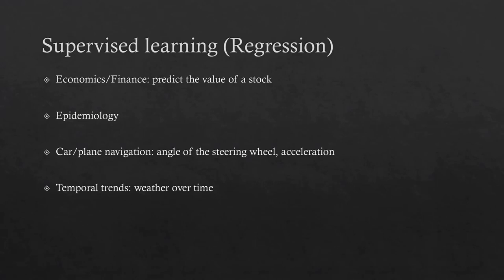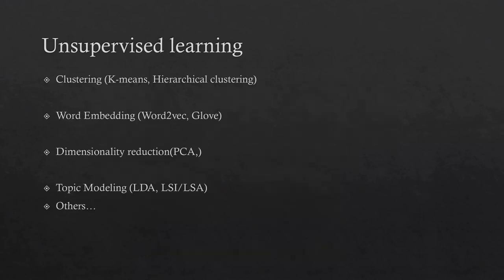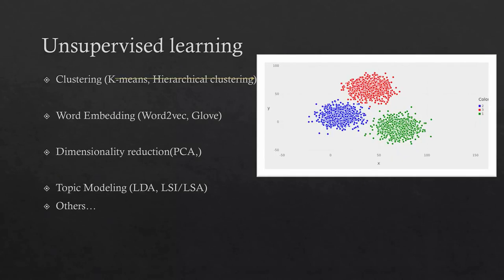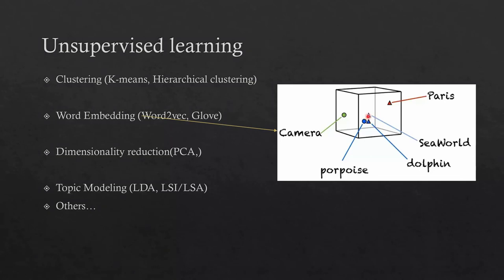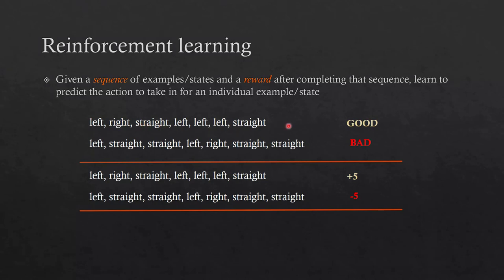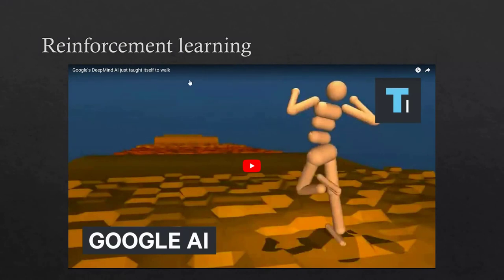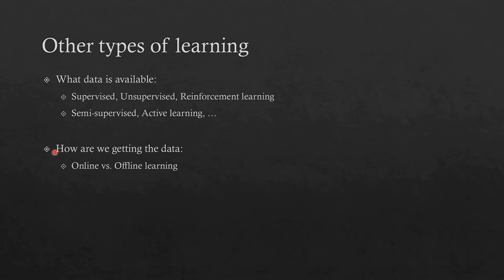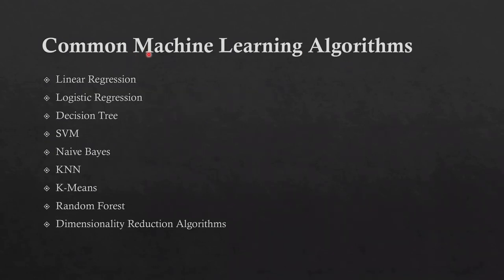Supervised Learning and Reinforced Learning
BandZ Network is going to use machine leanring algorithm. This workshop was organsied with partnering with ISSAC-KAIST. Community participated and learn Machine leanring with Python.
bandz.network